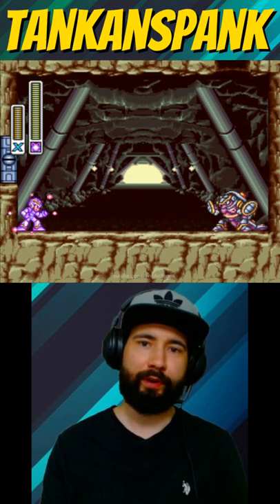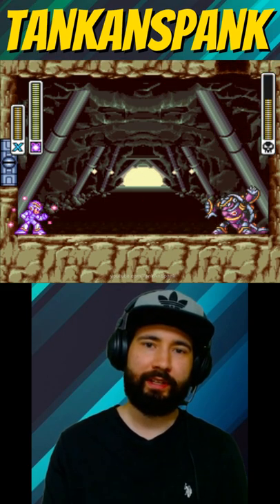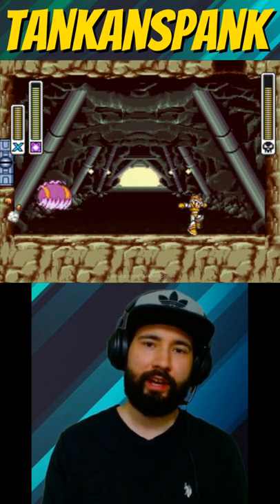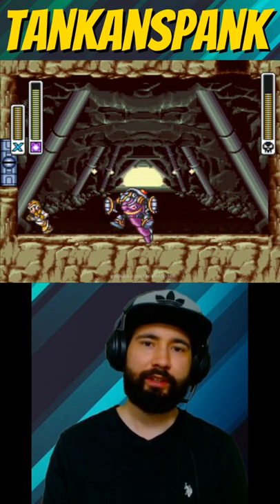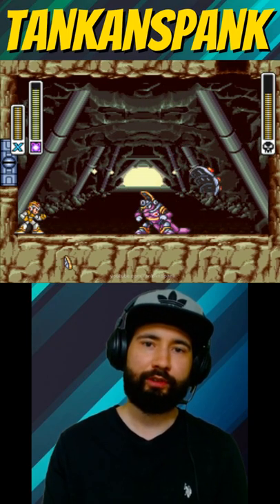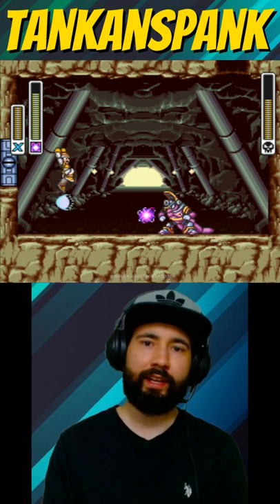Shocking Armored Armadillo - Mega Man X (SNES)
Armoured Armadillo the only Armadillo that flips roles, from prey to predator. One of the more tedious fights for X-buster runs but Electric Spark tones down the difficulty.